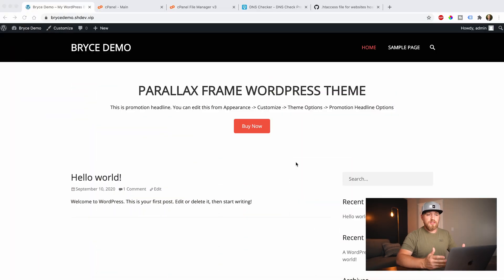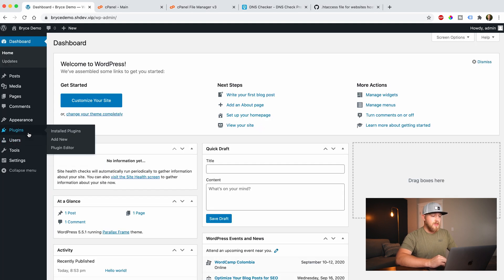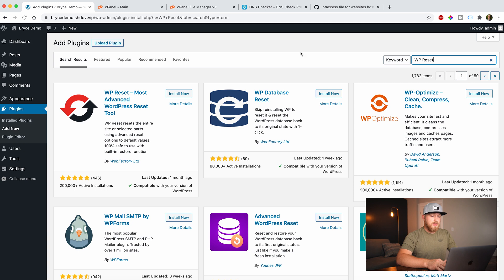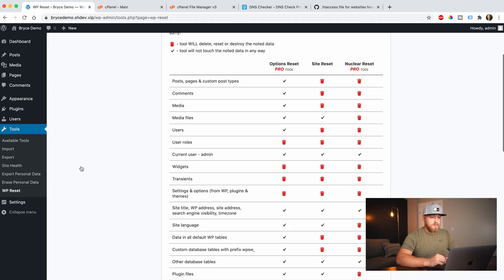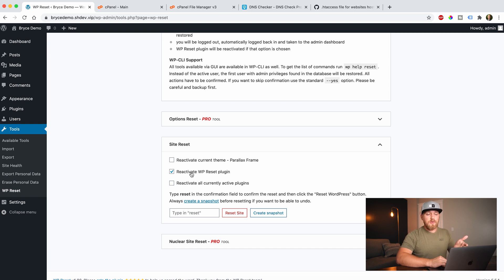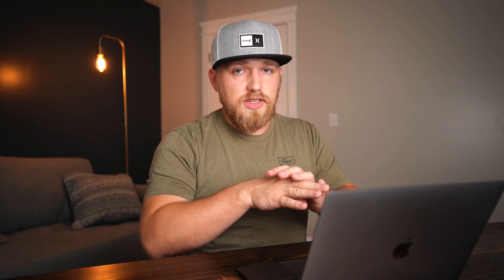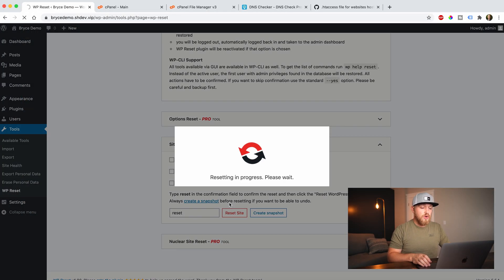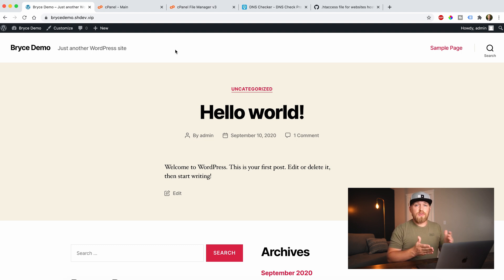How to Reset Your WordPress Website Back to Default Settings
There are some times when you may want to reset your Wordpress website back to its default settings. Rather than wiping everything completely and starting from scratch, you can do this using a simple plugin to revert everything.